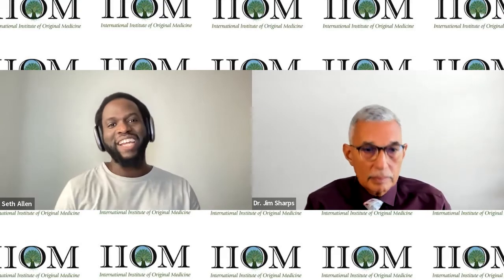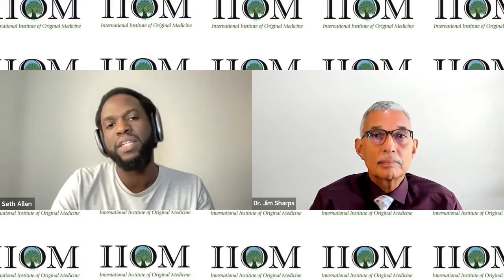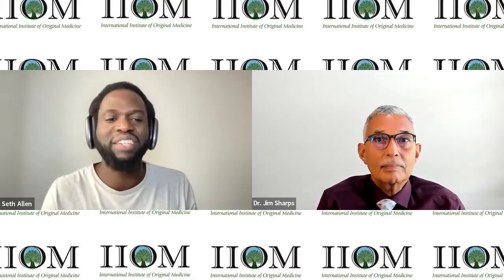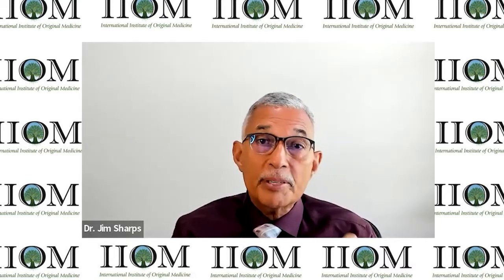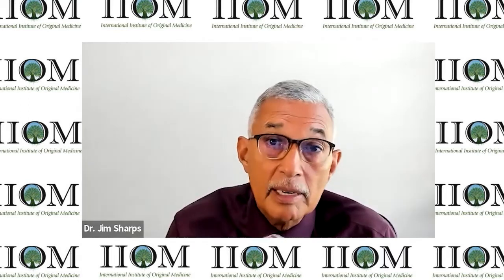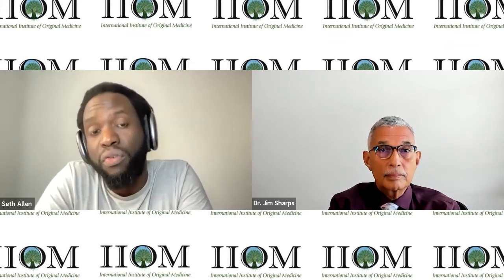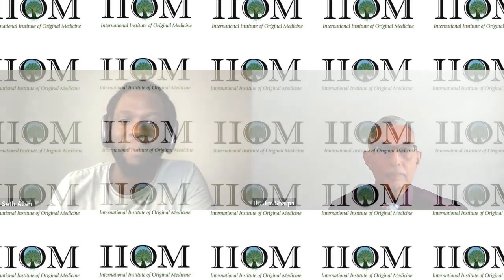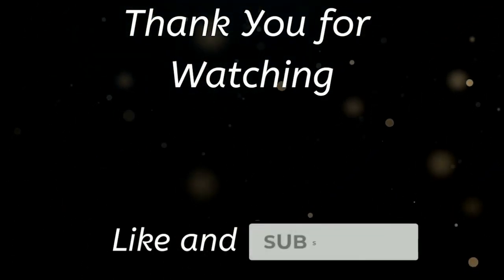What is RBTI Test Series: BRICS explained!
IIOM - International Institute of Original Medicine - Subscribe to our YouTube channel for more naturopathic tips and visit us on the web to see what's new and learn how to sign up for our RBTI Certificate Program.

RBTI Certification Program - International Institute of Original Medicine - IIOM - RBTI Analysis, RBTI Testing Kit.